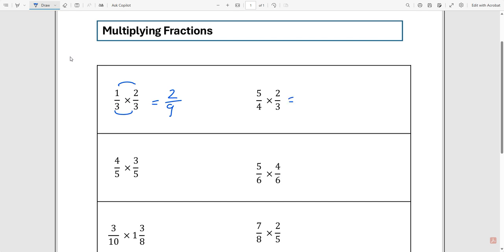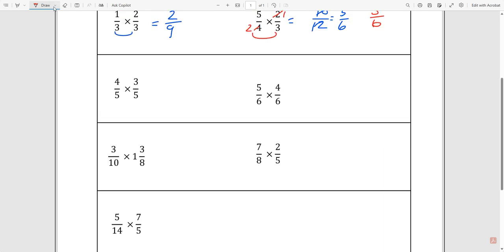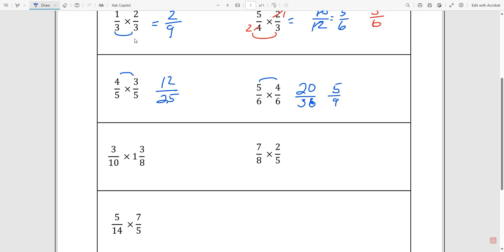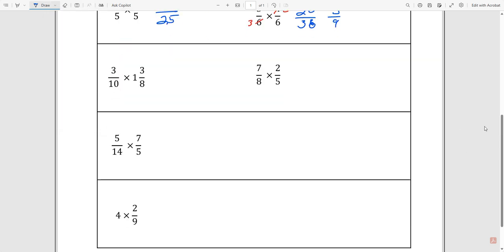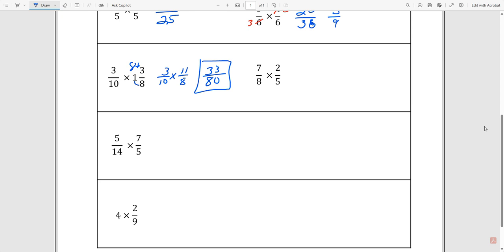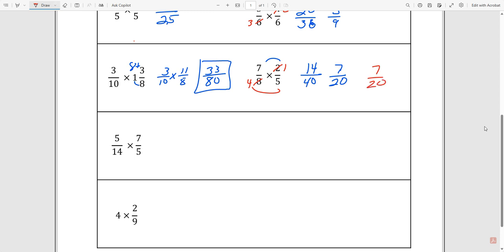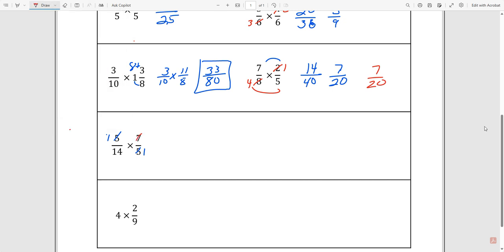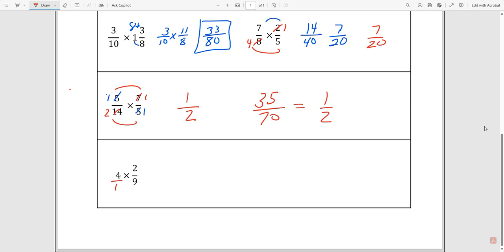Multiplying Fractions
Multiplying Fractions with Hamms on the Patio